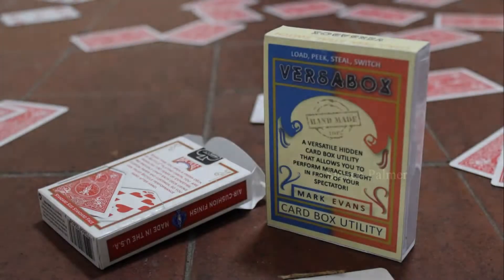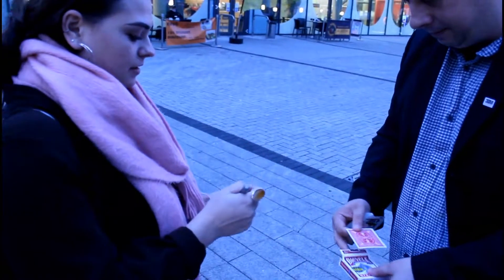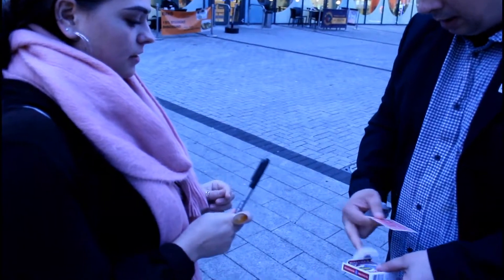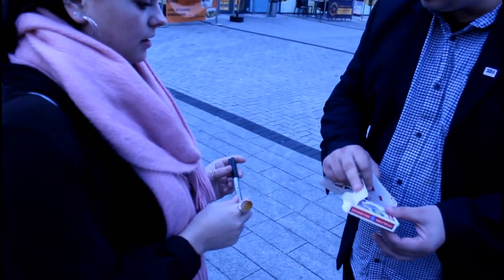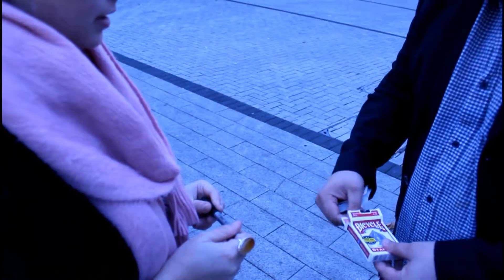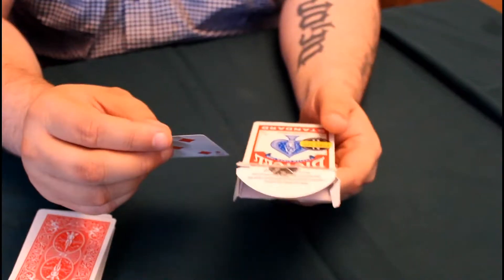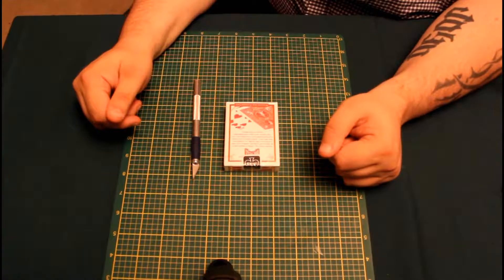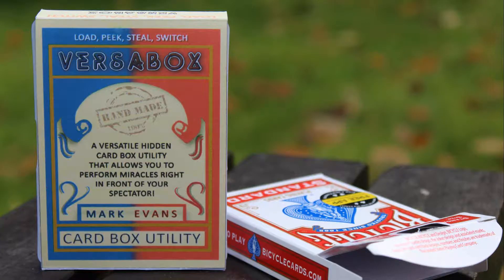Versabox by Mark Evans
A miracle in your card case!

The most versatile magic prop ever. Turn your normal card case into a working magic gimmick!

Effects:

Mental ACAAN: A freely selected card is signed with the name of somebody the spectator knows. The card is placed inside the card box. The spectator gives a random number, and the cards are then dealt down to that number. When the card at that number is turned over, it's the spectator's signed card! When the box is opened, another revelation occurs -- the pair/mate of the chosen card has now appeared in the card box!

Serial Box: A serial number from a spectator's borrowed bill is successfully divined to the amazement of all watching.

VB Coin Vanish: A signed coin is placed in a card box. The box is shaken, and the coin can clearly be heard rattling inside. Another shake, however, and the box falls silent. It's opened and the coin has vanished -- only for it to reappear in a place of the magician's choosing!

Versabox comes with:
Custom-made gimmick that fits into ANY card box!
Full video tutorial
COMES WITH 3 POWERFUL EFFECTS.

Versabox:
Practically self-working
Instantly resets
Has no bad angles
Totally reusable gimmick